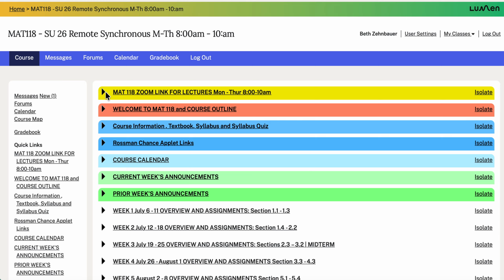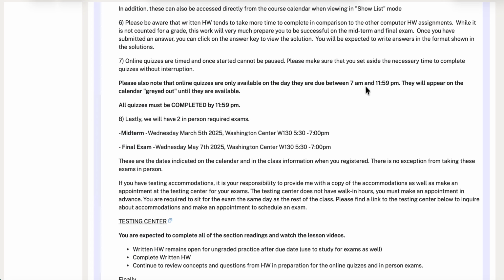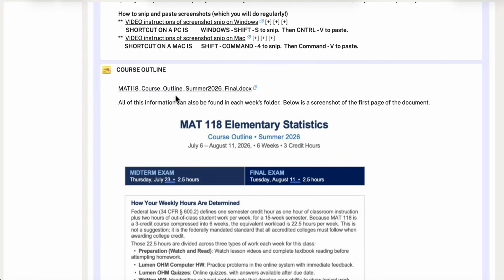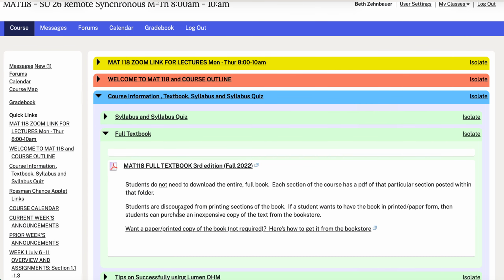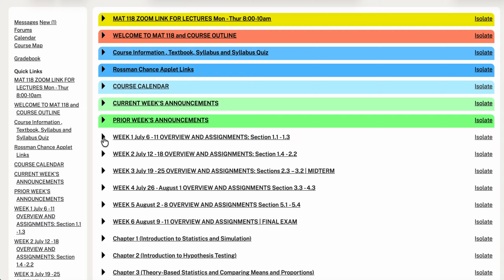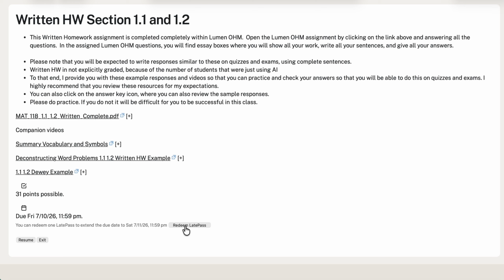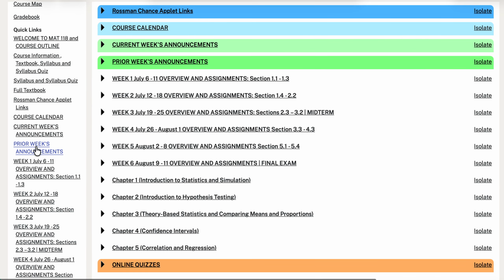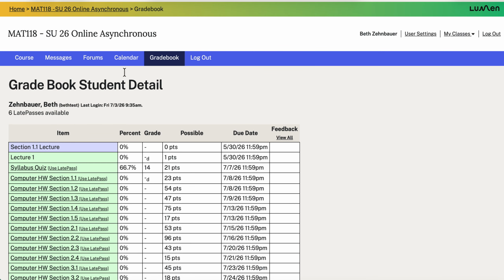MAT 118 Summer 26 Orientation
DCC MAT 118 Orientation Video